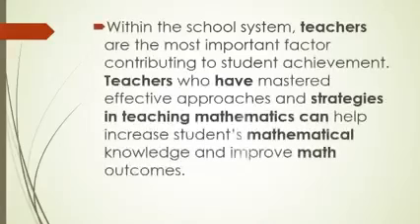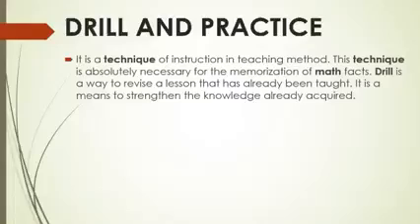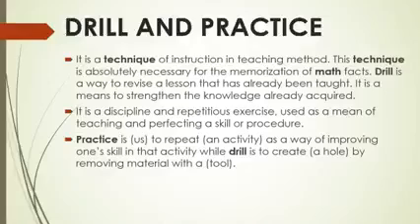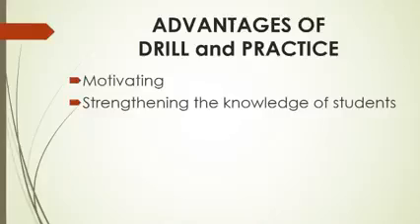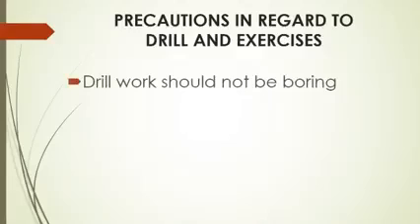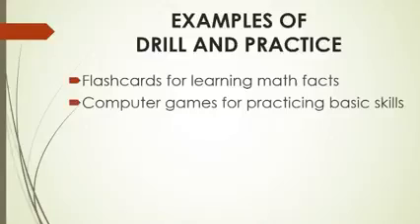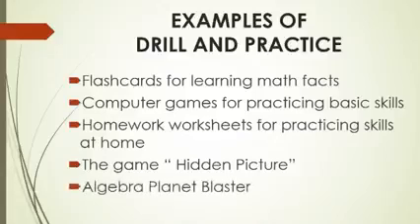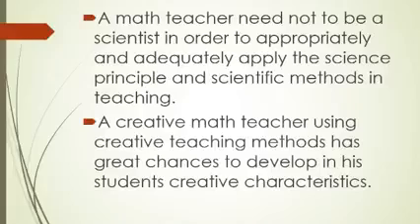Drill and Practice